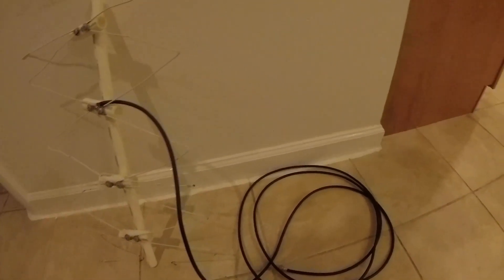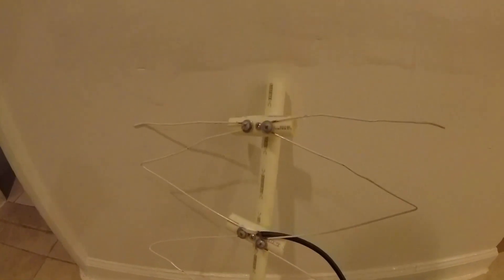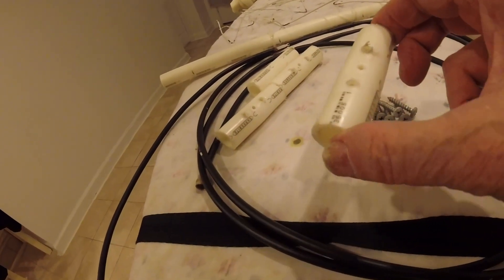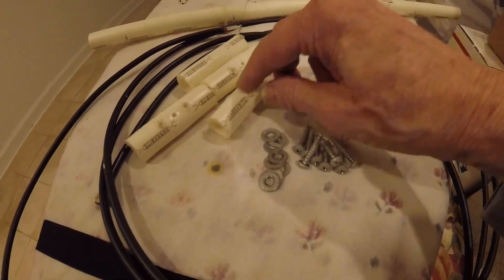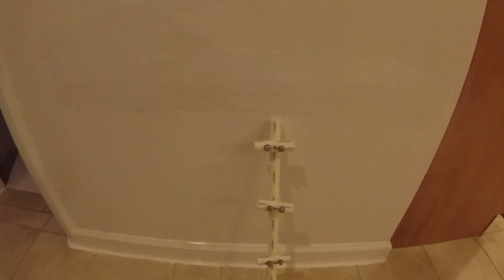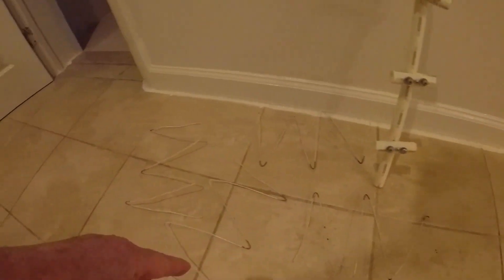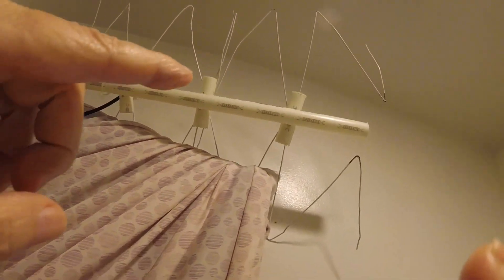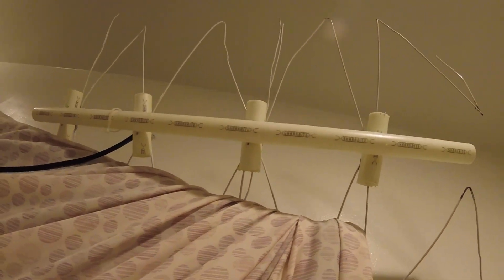TOM BOND Homemade HDTV Antenna